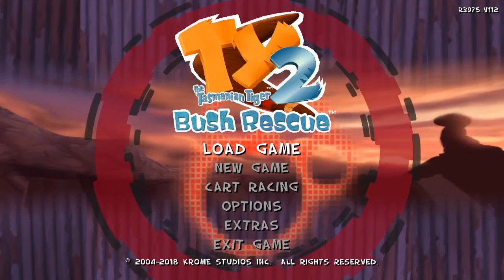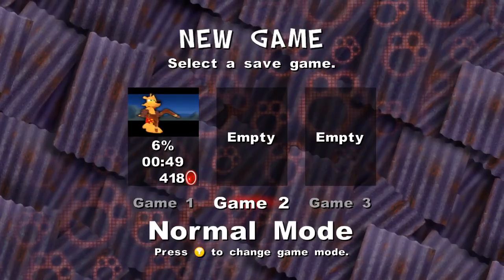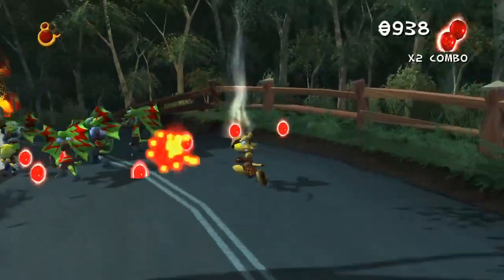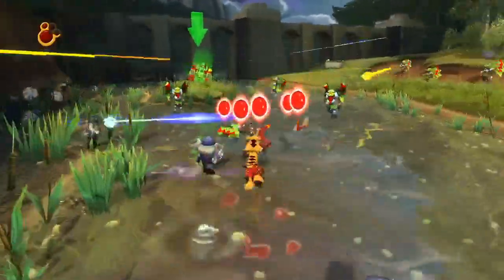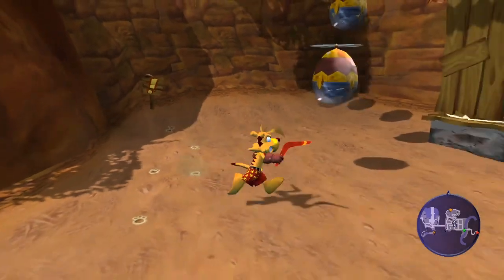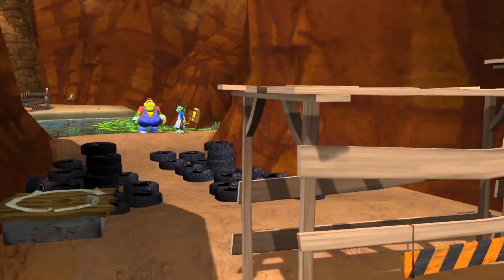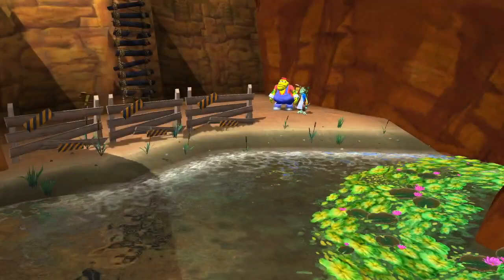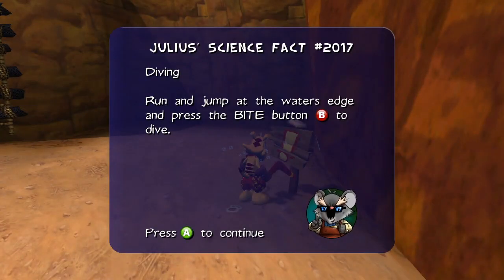Let's Play Ty the Tasmanian Tiger 2: Bush Rescue #1 - Jailbreak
It looks like Boss Cass's goons are concocting a major scheme, getting their leader out of prison.  Now we got to find a way to take him down without causing an international incident.  Game made and published by Krome Studios.